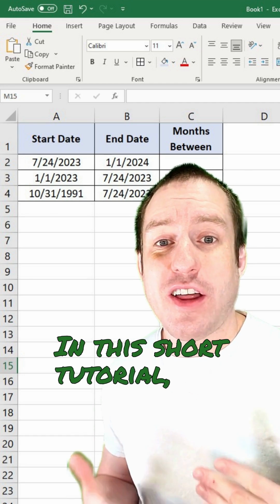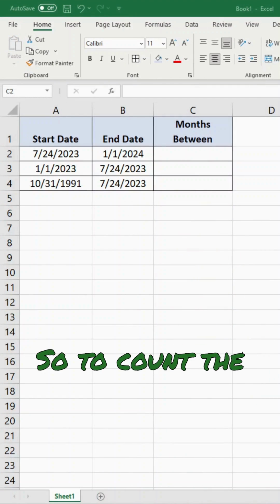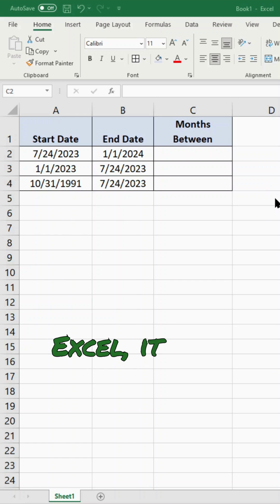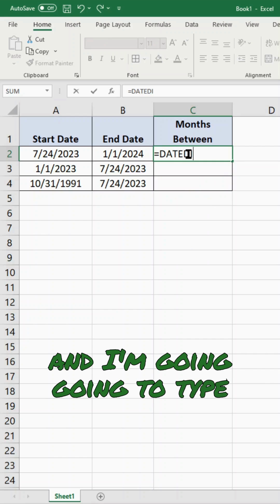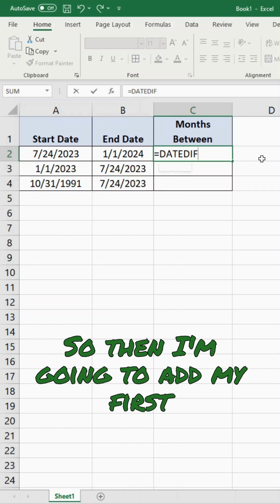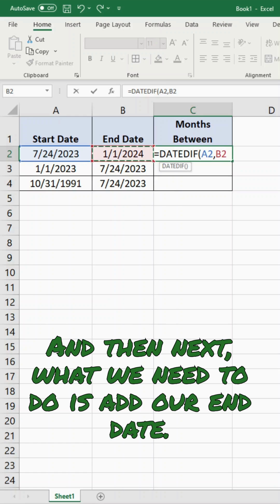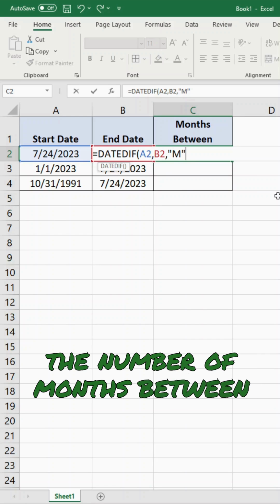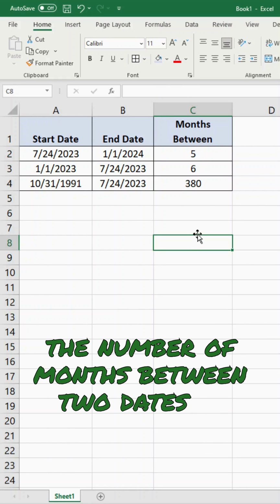How to Count the Number of Months Between Two Dates in Excel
In this tutorial, I show how to count the number of months between two dates in Excel. To do this we are using the DATEDIF function in our spreadsheet.